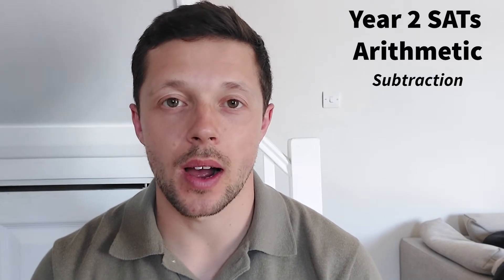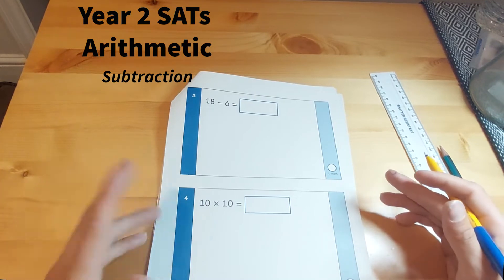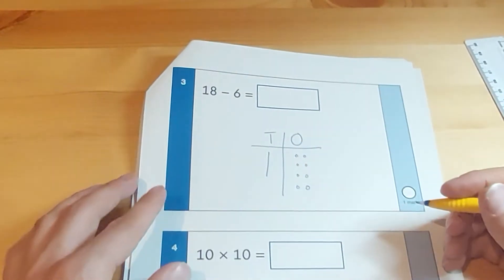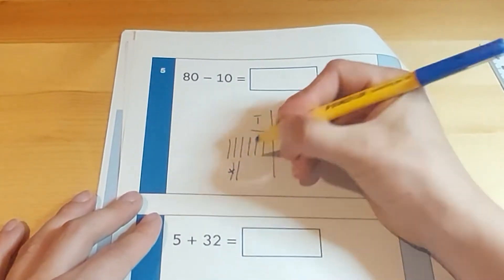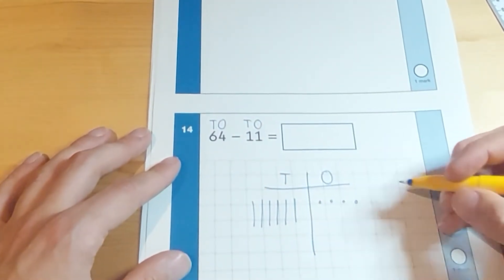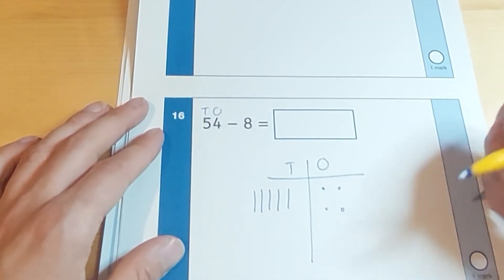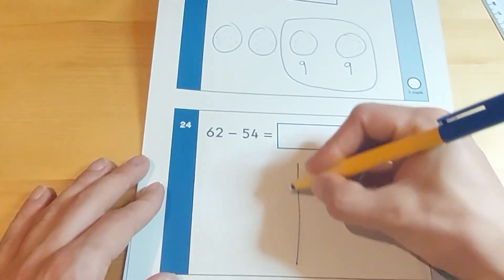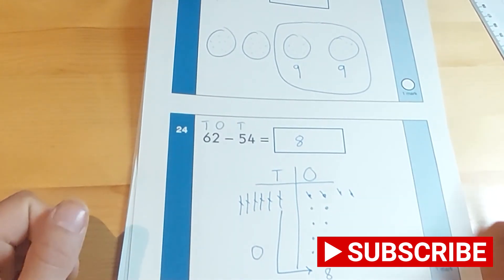Year 2 SATs - Maths Paper 1 Arithmetic - (Subtraction)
In this video, we go through how you can help your child to solve all of the subtraction questions on the Year 2 SATs paper. We show you a couple of different methods for answering these questions. We hope you find it helpful - Thanks Teachers That Tutor.